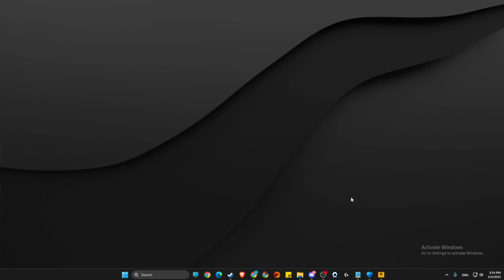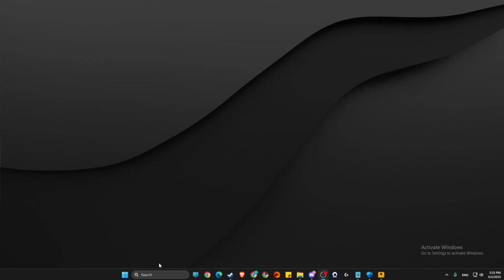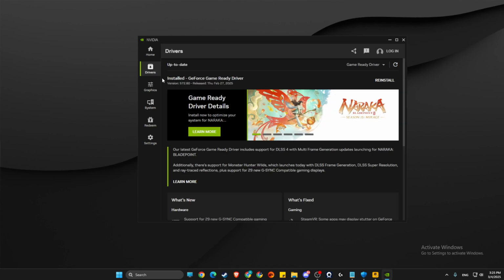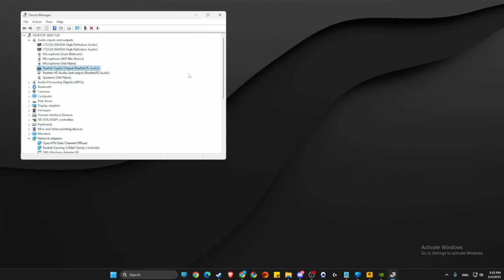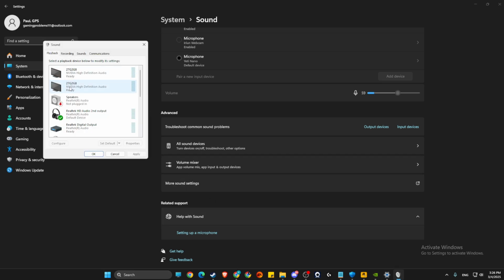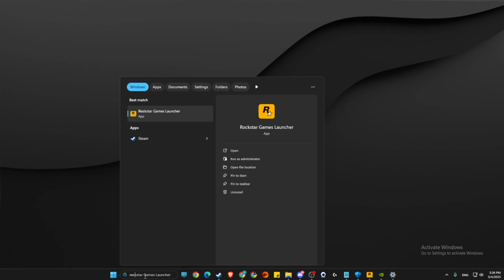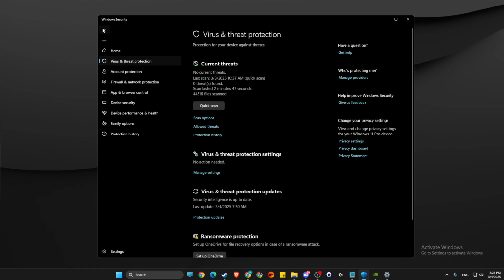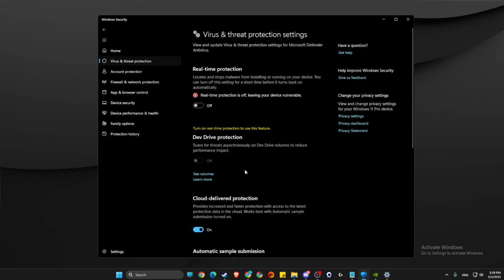How To Fix Rockstar Games Launcher Error 7002.1 - Updated 2025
In this video I will show you How To Fix Rockstar Games Launcher Error 7002.1 It's really easy and it will take you less than a minute to do it!